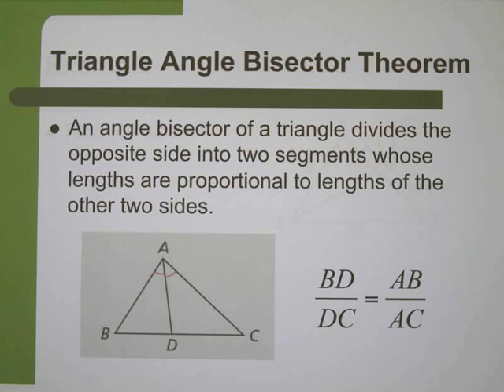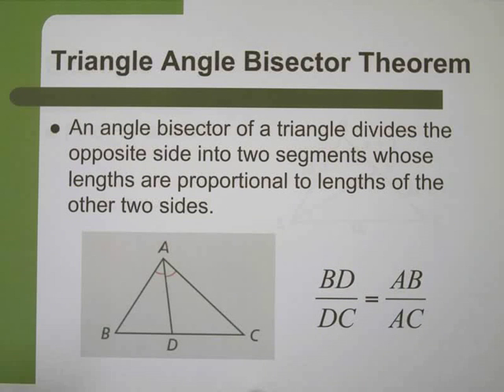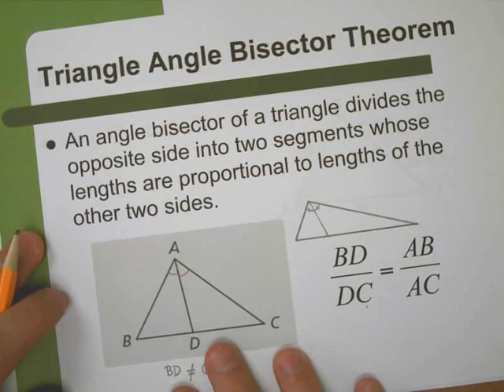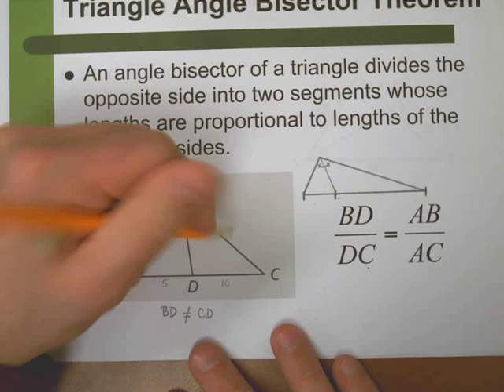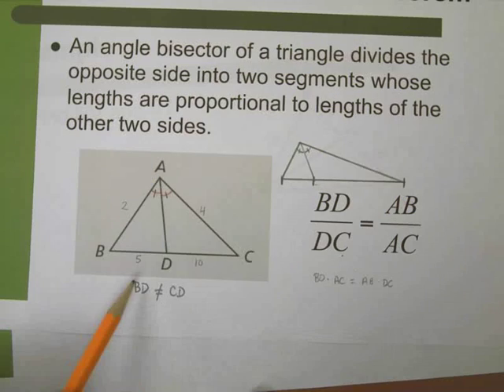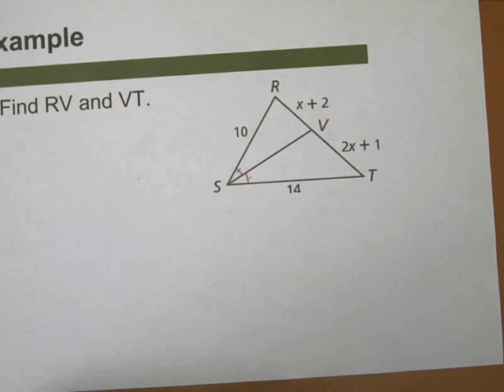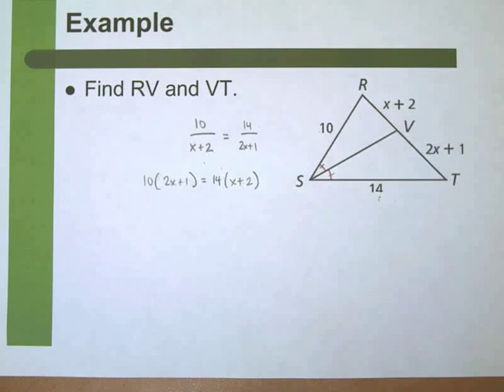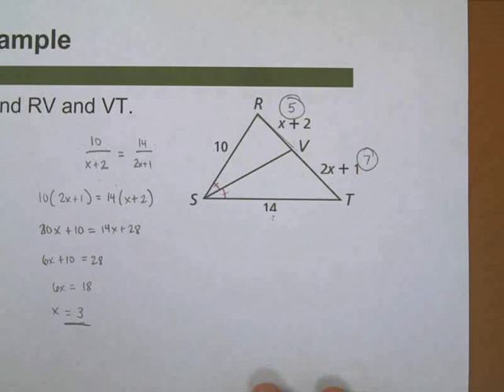Proportions in Similar Triangles - Part 3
This is the third of three videos about proportions in similar triangles. Specifically, I work a few examples using the Triangle Angle Bisector Theorem.